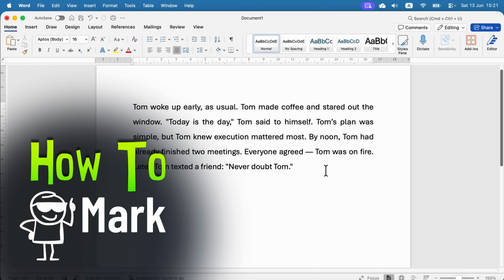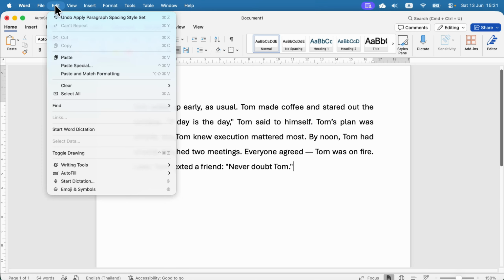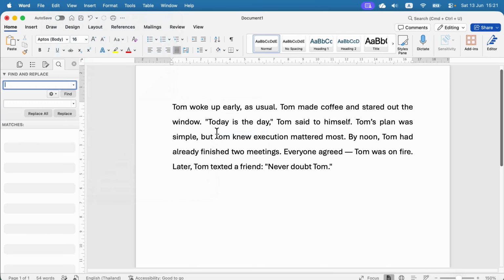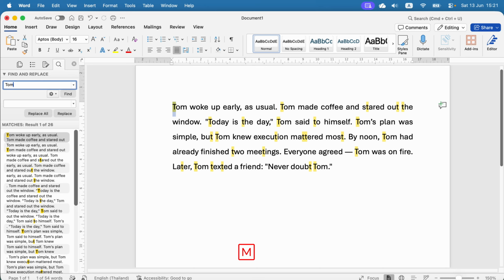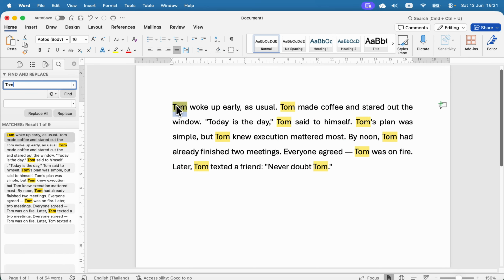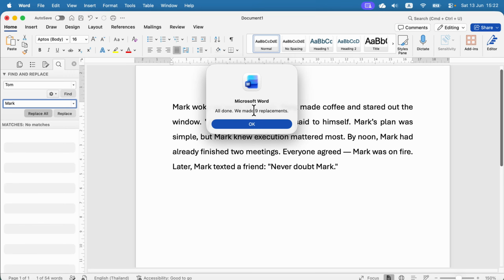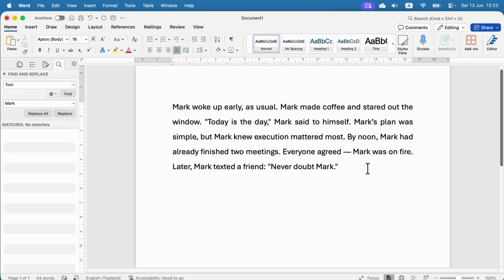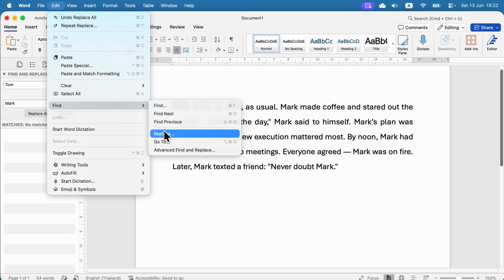How to Use the Replace Feature in Microsoft Word (Find and Replace Tutorial)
Learn how to use the Replace feature in Microsoft Word to quickly change words, phrases, or formatting across your entire document. This tutorial shows you how to open the Find and Replace dialog with Ctrl+H (Cmd+H on Mac), type the word you want to find and the word you want to replace it with, and click Replace All for instant changes. I'll also cover using the More button to match case, find whole words only, and replace formatting like font or color. Perfect for editing long documents, correcting repeated errors, or updating terms.